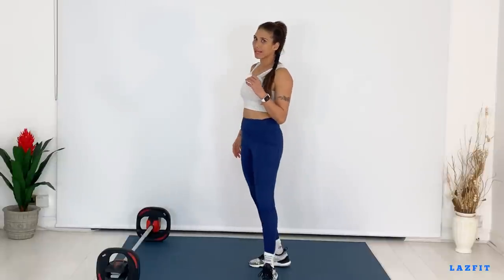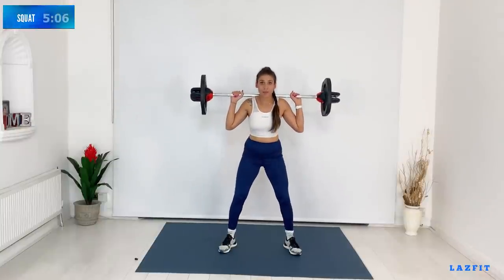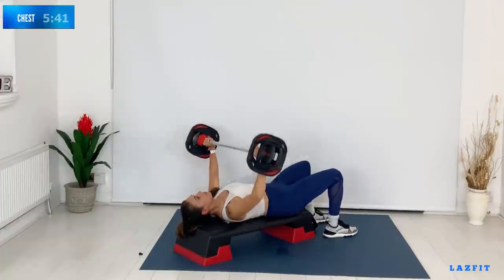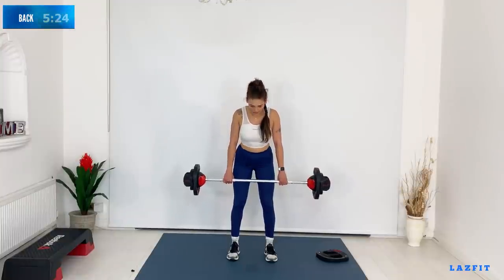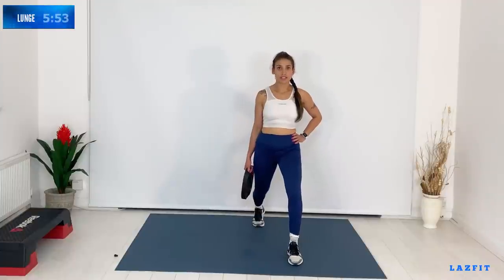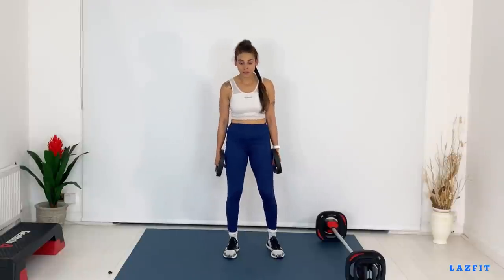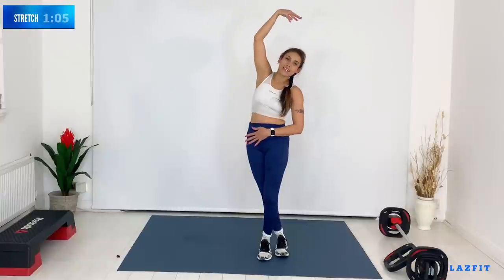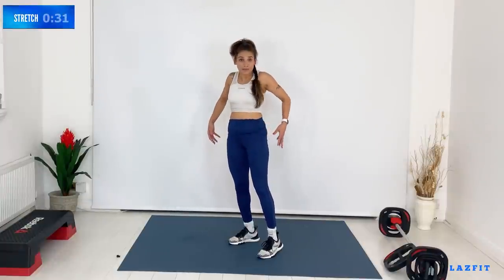MUSCLE UP | BARBELL WORKOUT with 8 Tracks!! 45 minutes format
Happy Easter Sunday! This is a barbell  workout video with 8 tracks.

Equipment: Barbell and additional plates
Time: 45 minutes format
Estimated calorie burn: 300-500
This workout will pump your body, tone and shape lowerbody and upperbody.

A BIG thank you to my Patreons for their generous support!

💥WARM UP 1:45
Muscle focus: Warm up the muscles with foundation lifting
Equipment: Barbell
Beginners: Light weight
Regulars: Light weight
My bar weight: 13kg

💥SQUAT 7:34
Muscle focus: Quad, Glutes & Hamstring
Equipment: Barbell & additional plate
Beginners: Double warm up weight
Regulars: 2 to 3 times more than warm up weight
My bar weight: 23kg

💥CHEST 14:00
Muscle focus: Pectorals
Equipment: Barbell, 2 x plates
Beginners: 1/3 off the squat weight or option to go back to warm up weight & 2 x small plates
Regulars: 1/3 off squat weight and 2 x medium or small plates
My bar weight: 15kg and 2 x 2.5kg plates

💥BACK 21:12
Muscle focus: Lats, Glutes & Hamstring
Equipment: Barbell & 1 x plate
Beginners: Keep the same weight from chest & 1 small or medium plate
Regulars: Double up warm up weight or keep the same weight from chest & 1 x medium or large plate
My bar weight: 15kg & 1 x 5kg plate

💥LUNGE 27:47
Muscle focus: Quad, Glutes and Hamstring
Beginners: Bodyweight or 1 light plate
Regulars: 1 single medium plate
My weight: 1 x 5kg plate

💥SHOULDER 34:51
Muscle focus: front and rear Deltoid
Beginners: Light bar & 2 x small plates
Regulars: Light bar & 2 x small or medium plates
My bar weight: 15kg barbell & 2 x 2.5kg plates

💥ABS & CORE 41:56
Muscle focus: ABS & Core
Beginners: Bodyweight
Regulars: Medium or small plate
My weight: 5kg plate

💥STRETCH 45:26
Focus: Relax and cool down